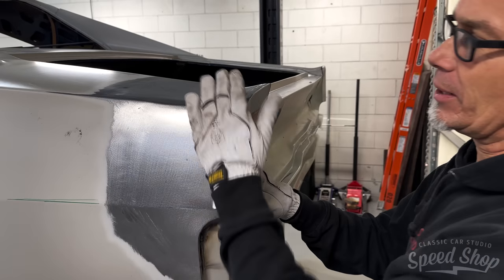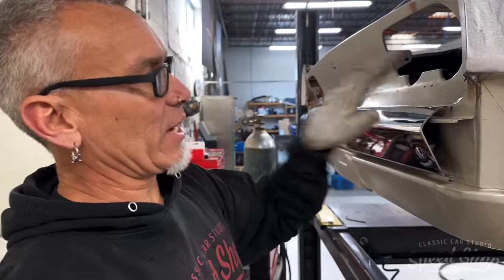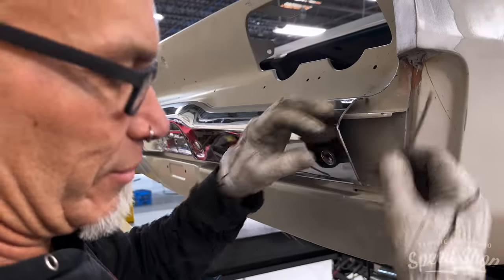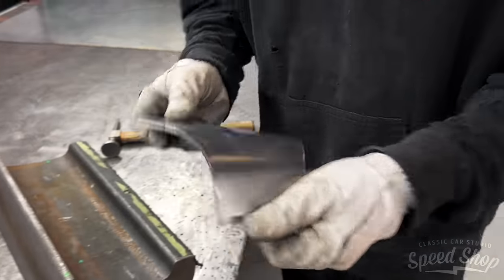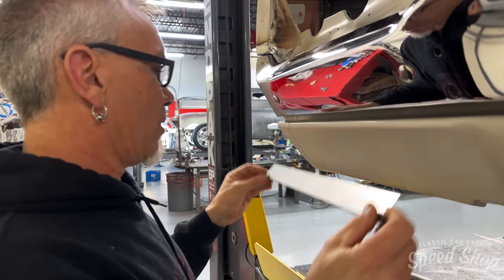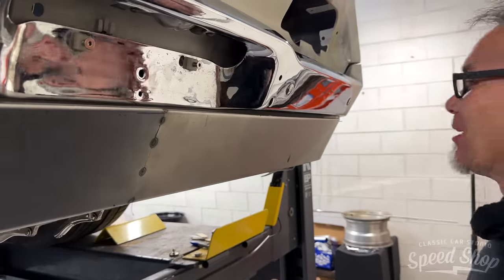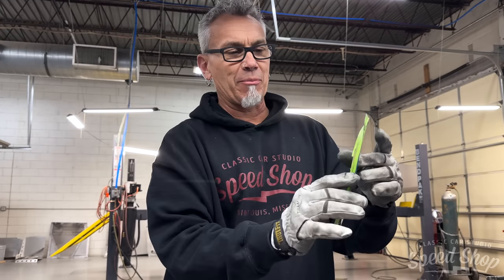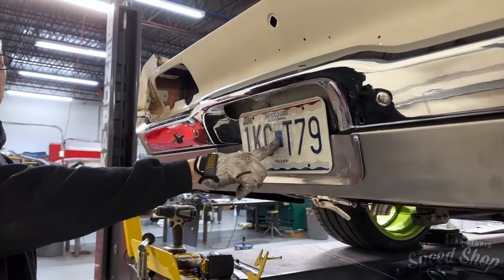68 Dodge Charger R/T • Tucked Rear Bumper & Lower Valance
In this video, Scott tucks the rear bumper and makes a lower rear valance. Watch as he sculpts metal and cleans up the rear of this killer Mopar.

Support more content production by buying some cool CCS merch